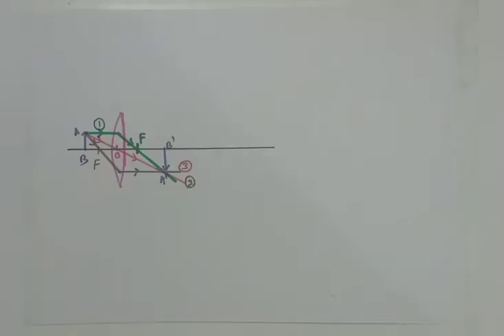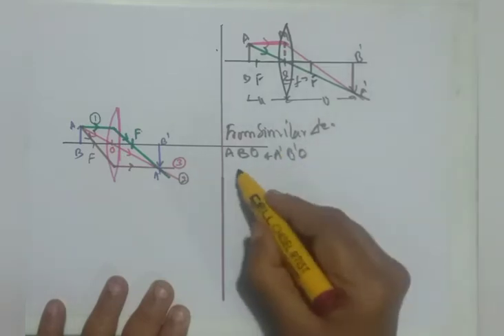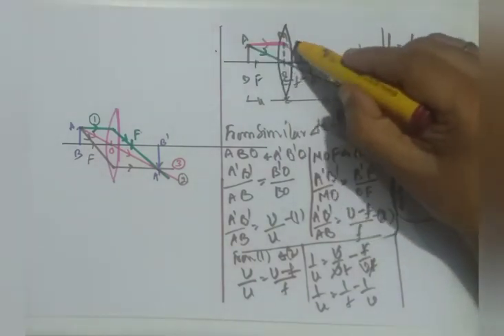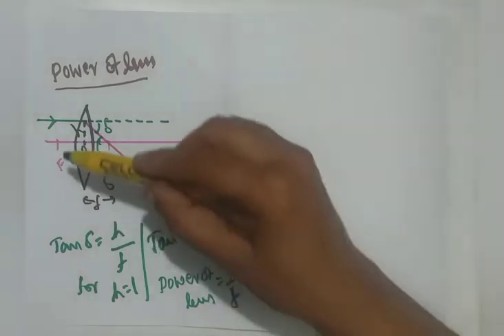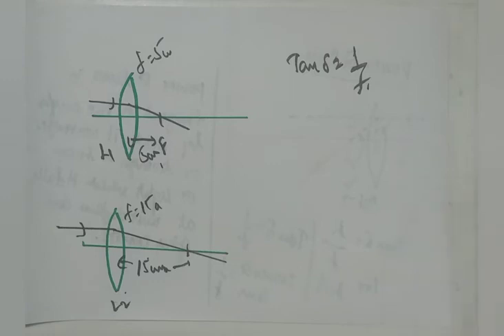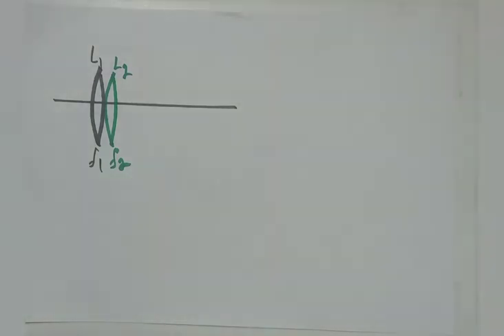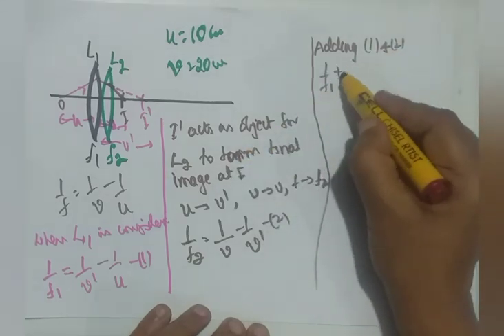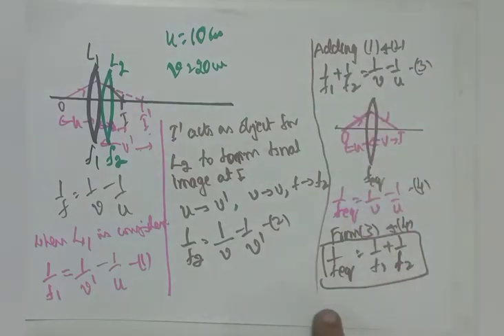II PU/12TH PHYSICS RAY OPTICS SESSION 11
Here we learn about many more things on lens.